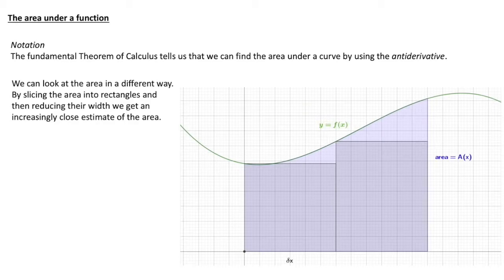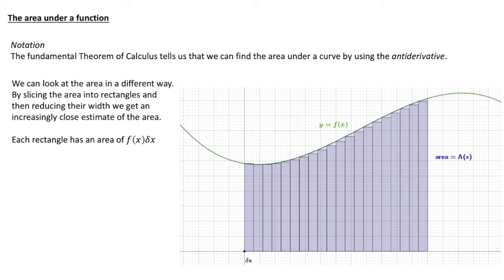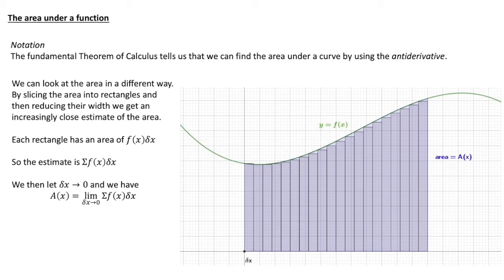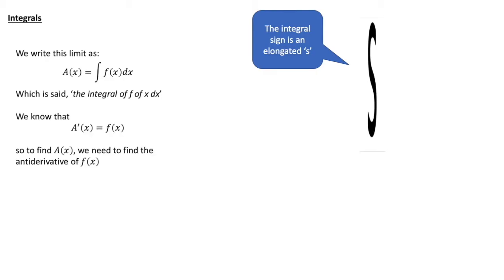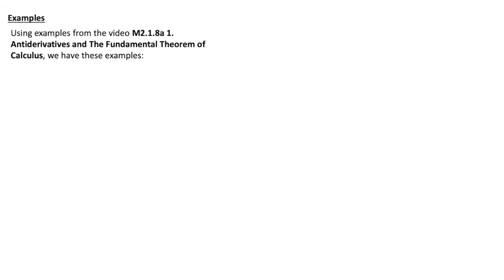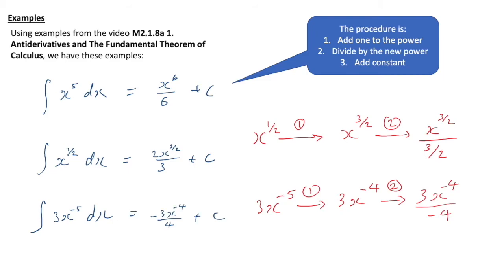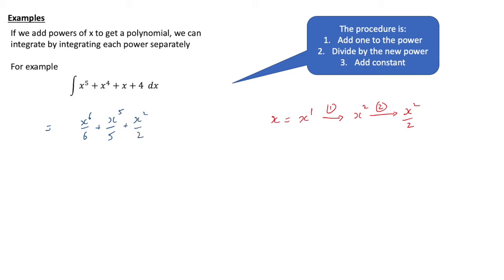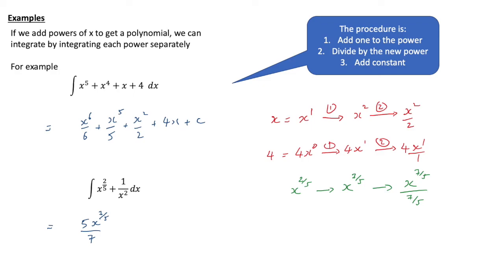M2 1 8b 1 Integrating powers of x